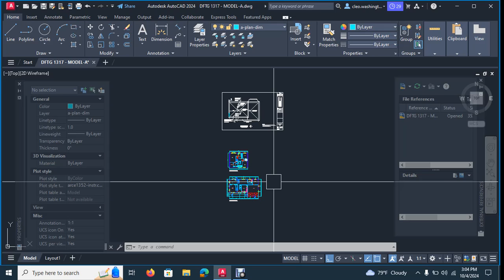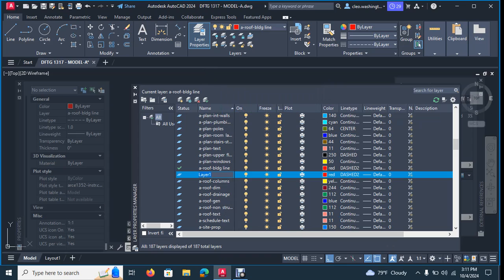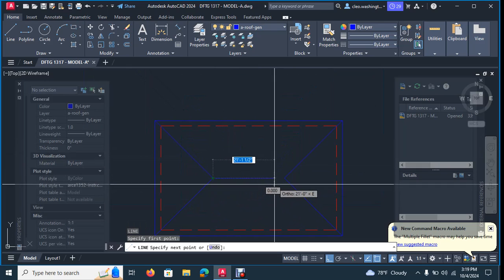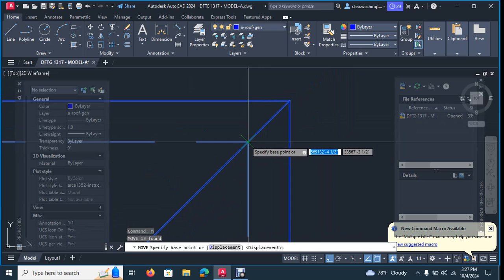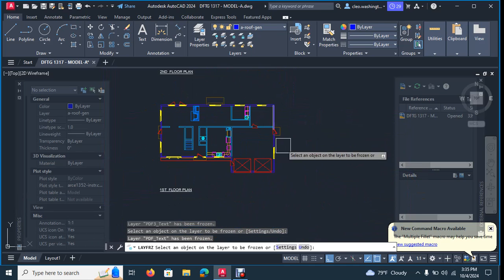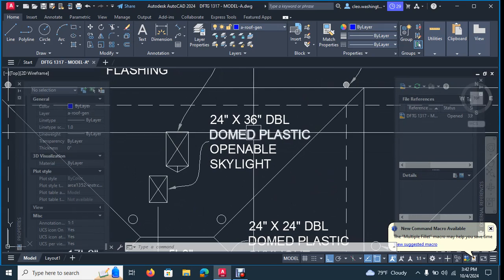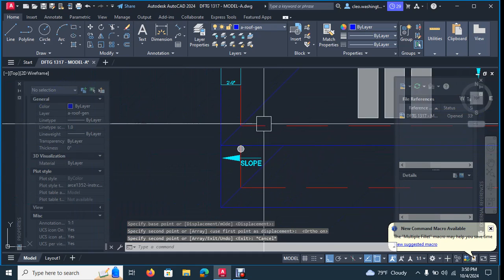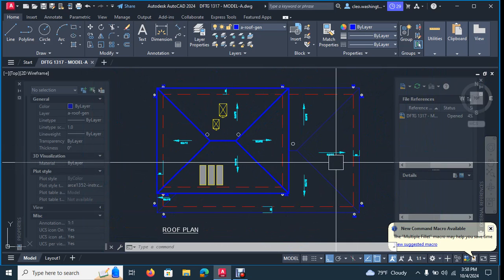DFTG 1317 (ROOF PLAN)